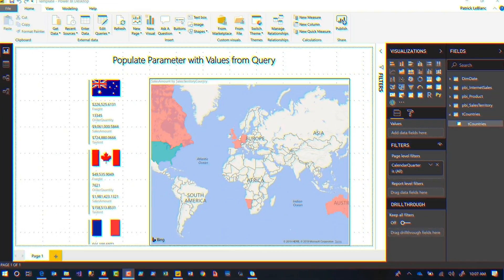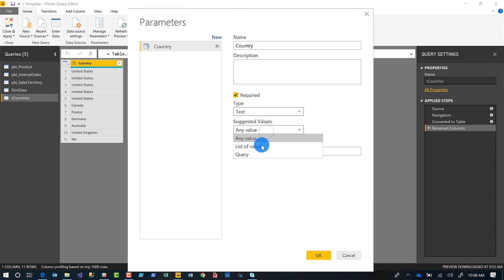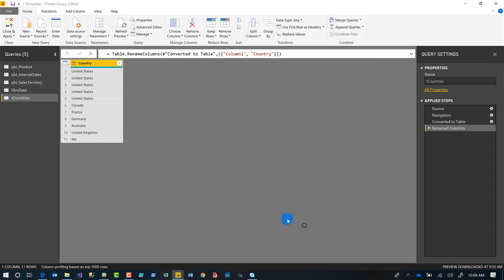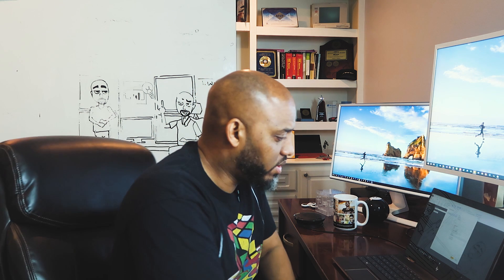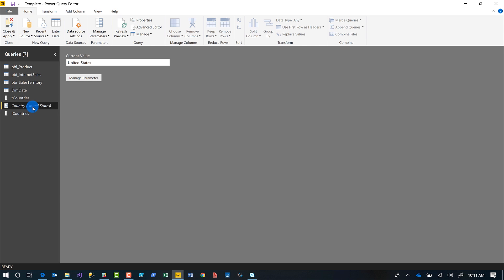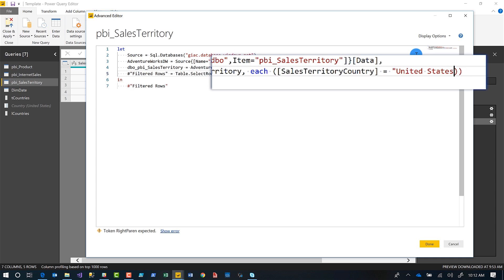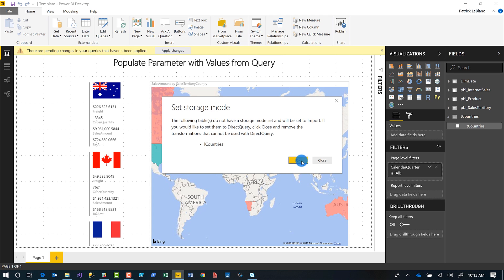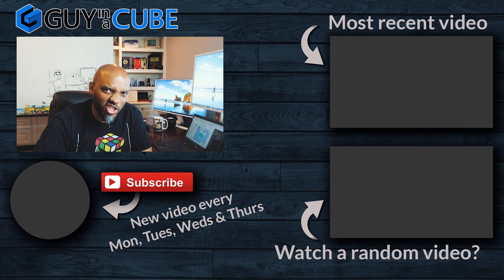Populate a Power BI parameter list using a query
Patrick shows you how to populate a Power BI parameter list using a query. This can help you avoid manually entering a list, or just having free text.